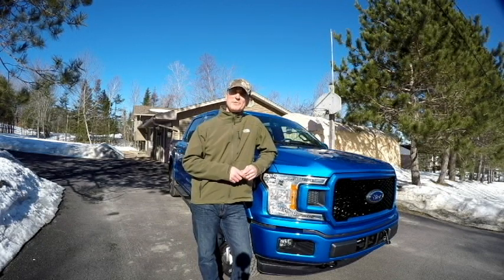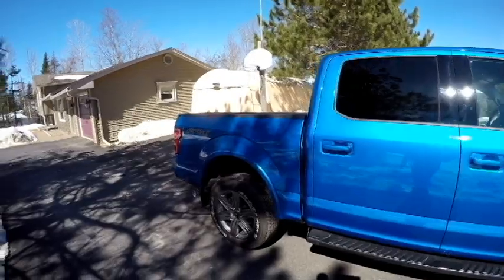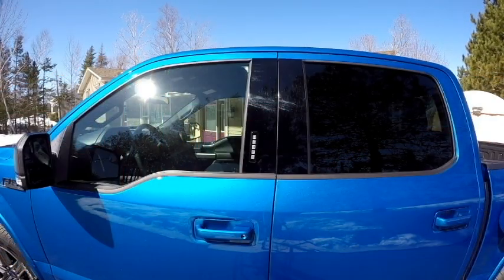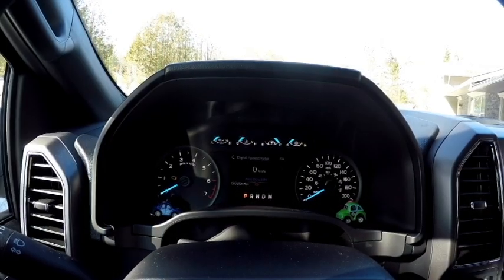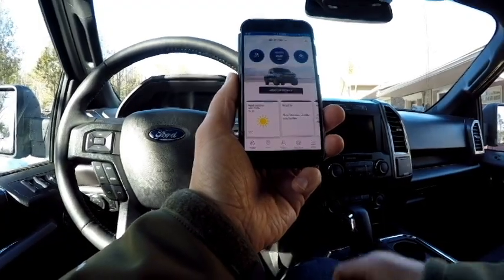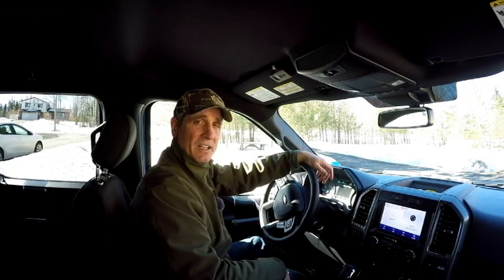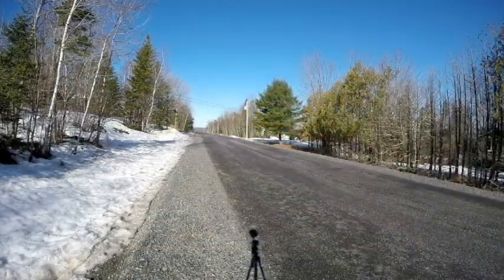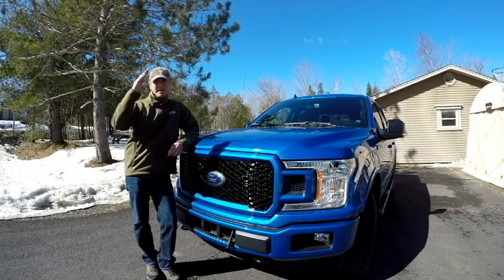2020 Ford F150 Review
It took almost 20 years, but we finally pulled the trigger on a new truck! Going to be a sweet fishing season!